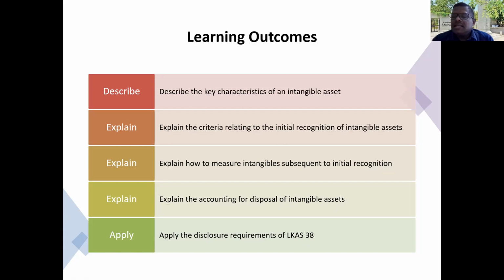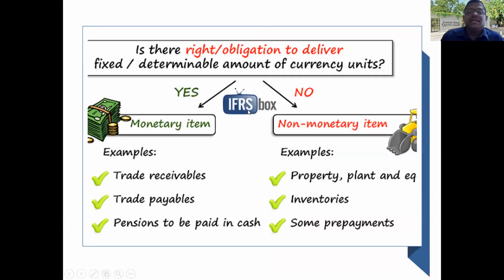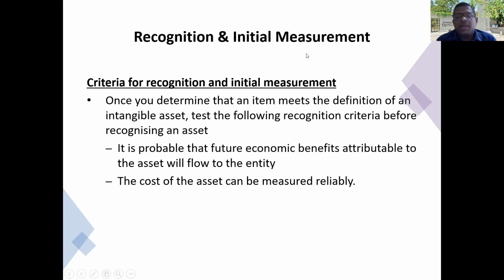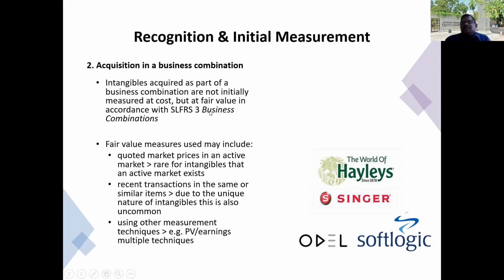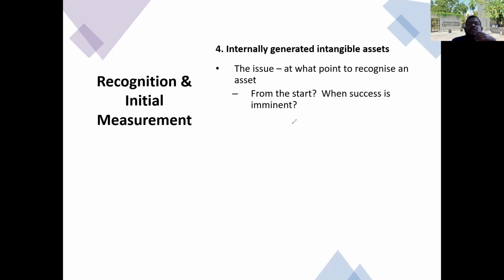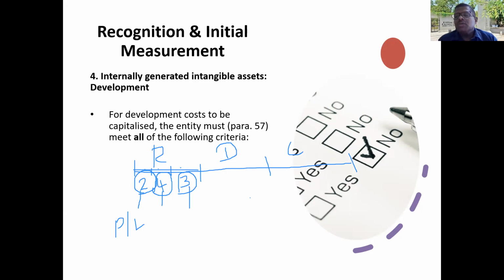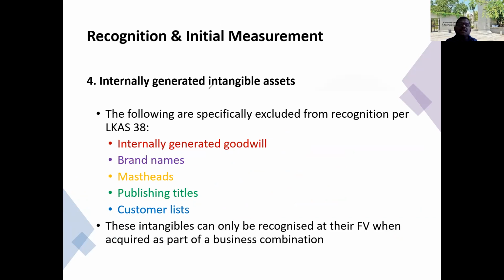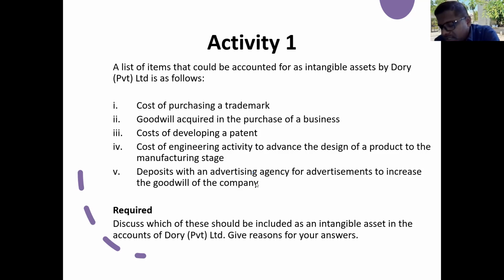Intangible Assets Part 1